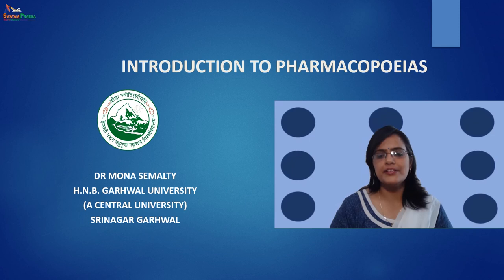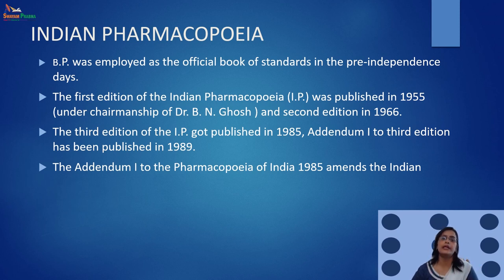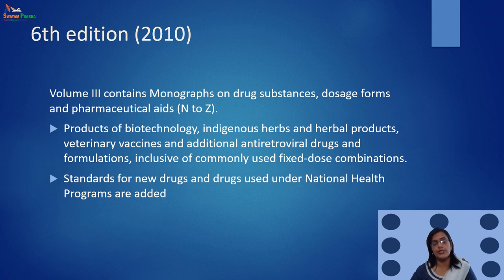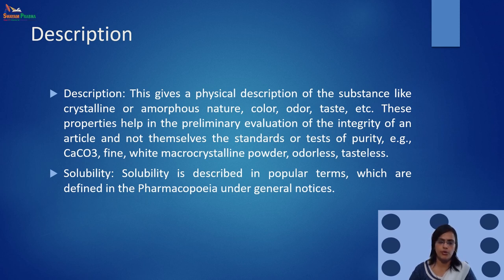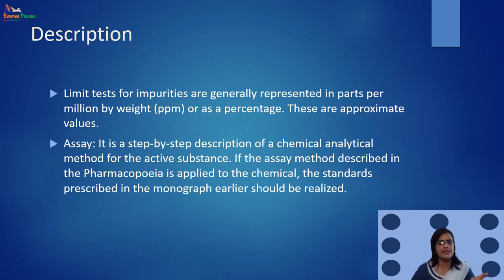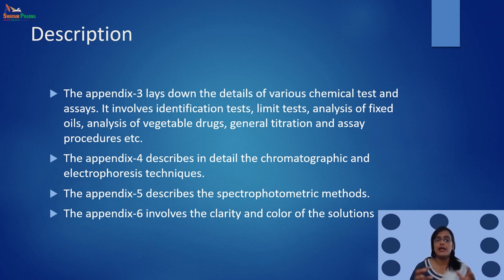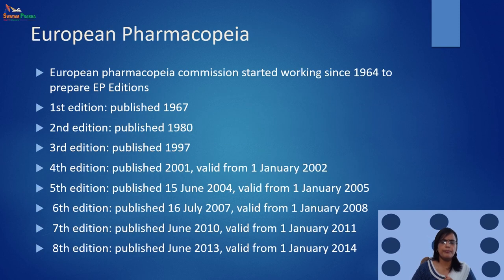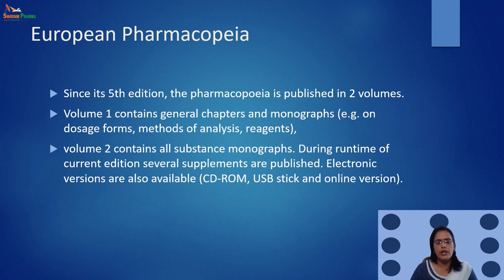Introduction to Pharmacopoeias